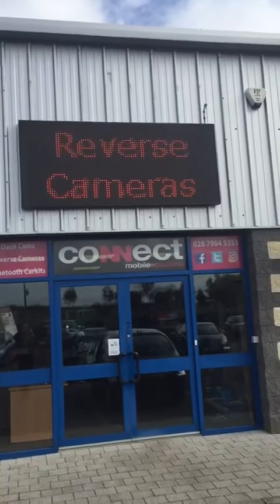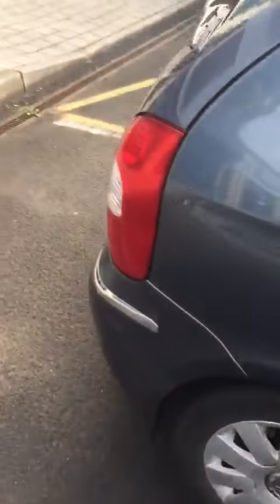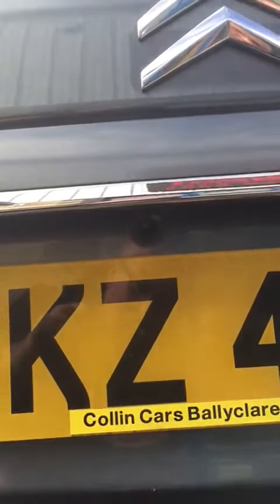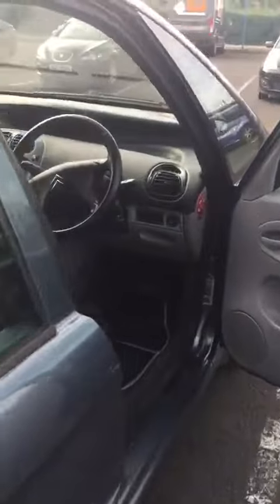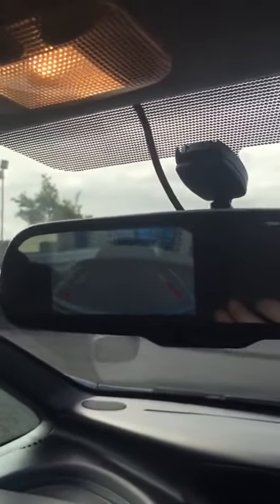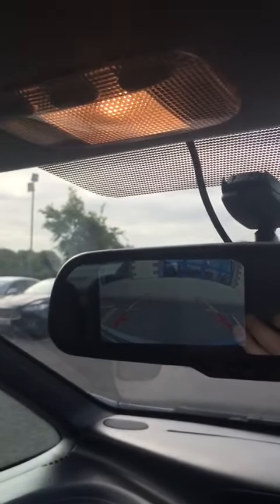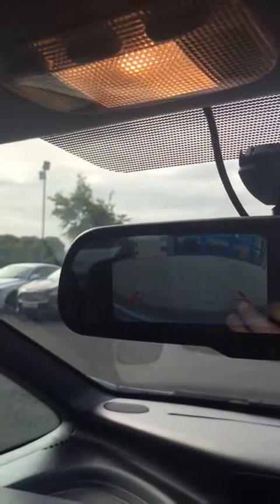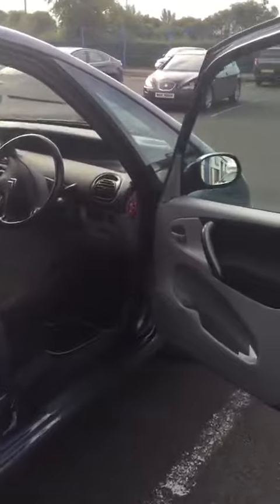Reverse Camera install on Citroen Xsara Picasso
Rear View Camera we fitted to this Citroen Xsara Picasso at our Head Office in Maghera, Co. Derry.